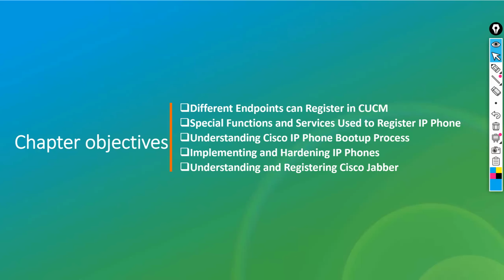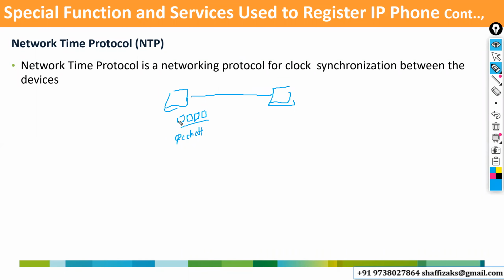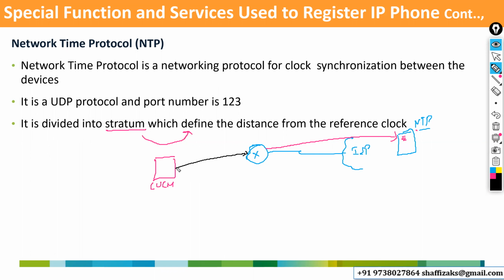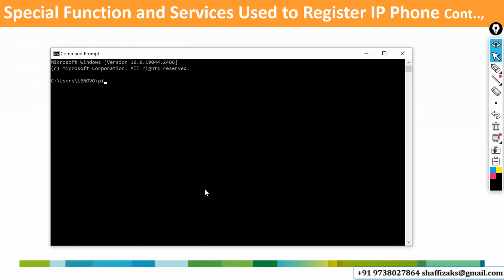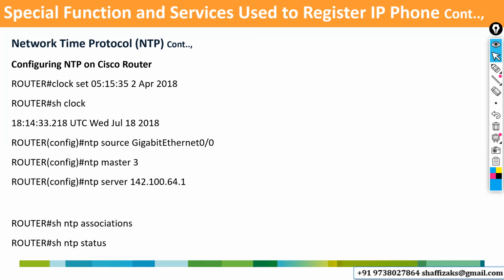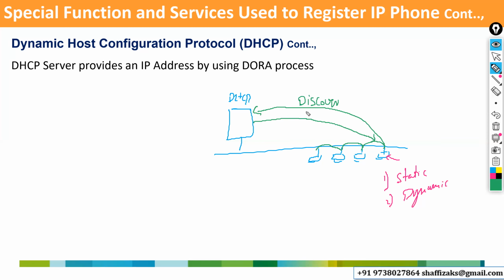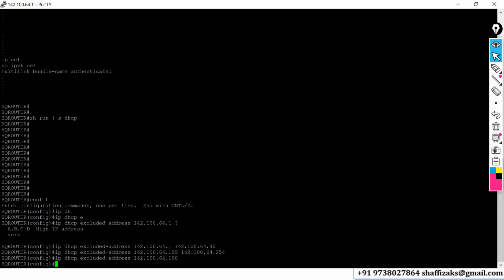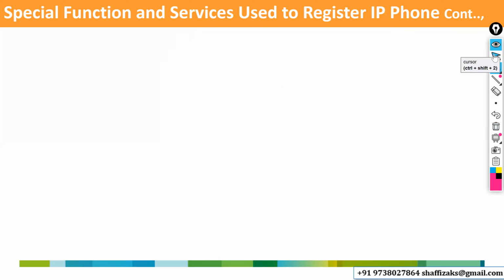B1015.0 Registering IP Phones in CUCM Part1